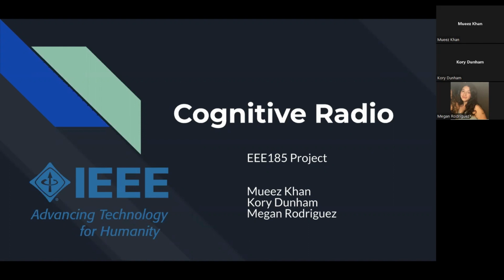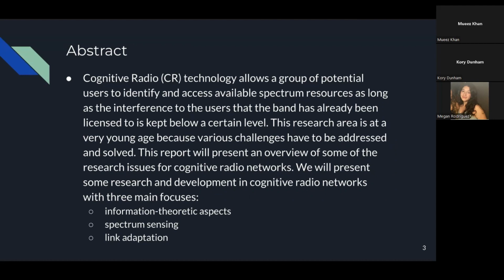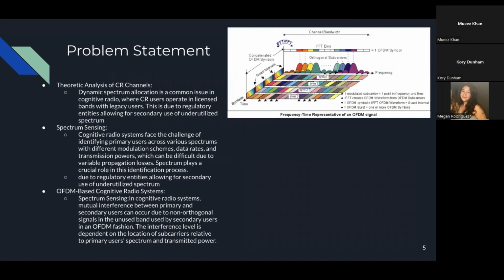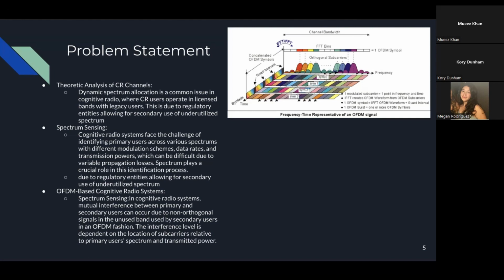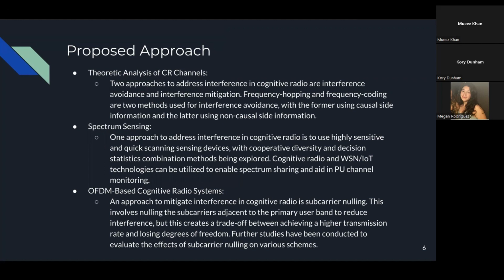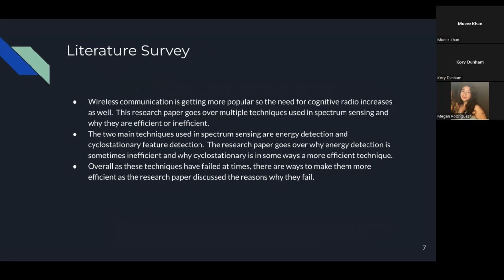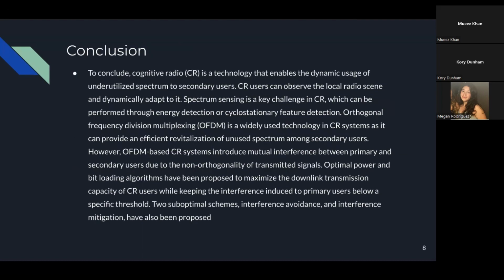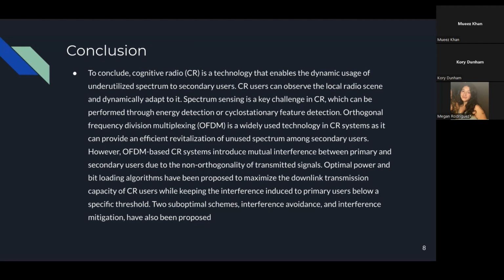EEE185: Cognitive Radio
Modern Communication Systems